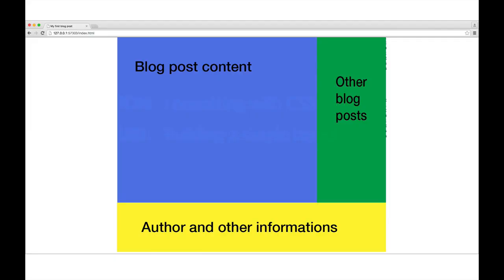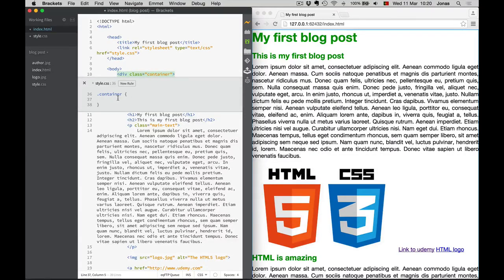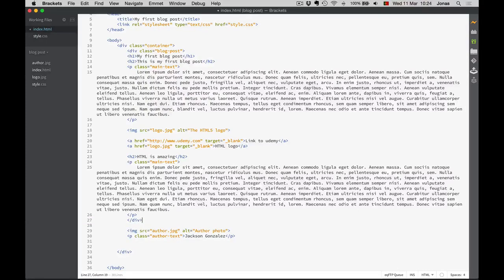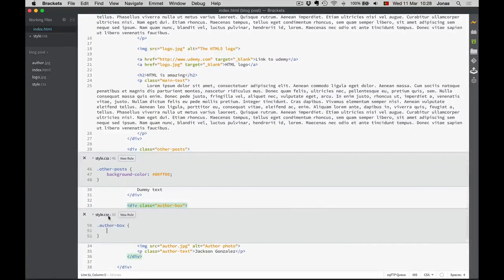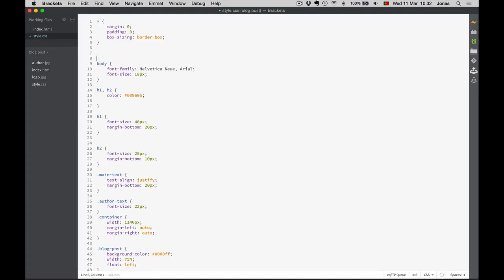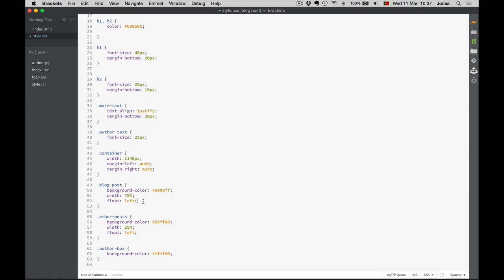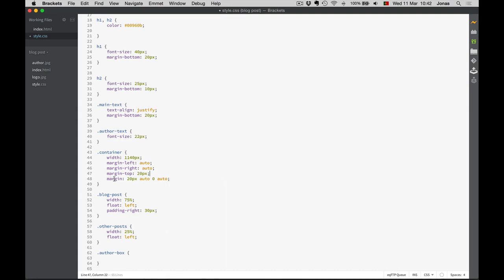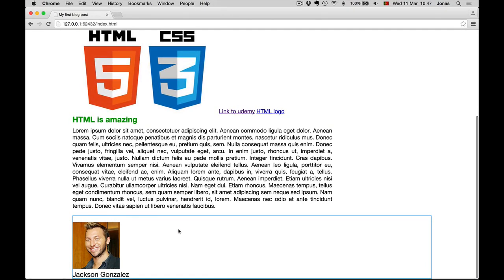6. Building a simple layout